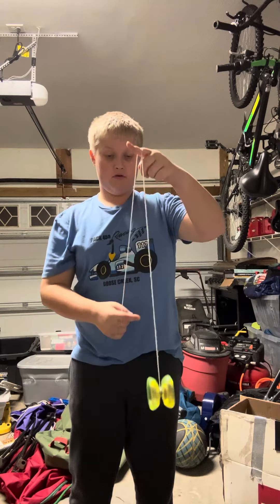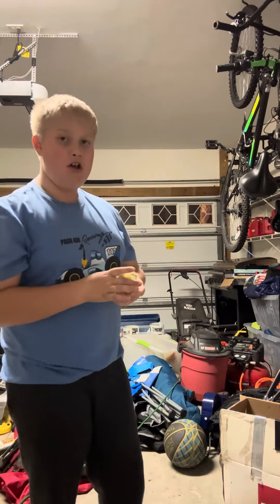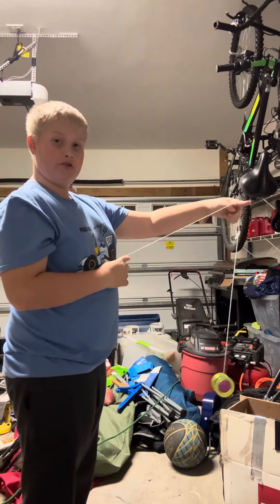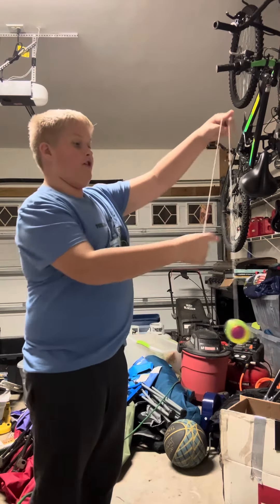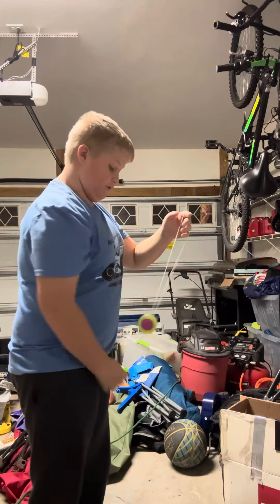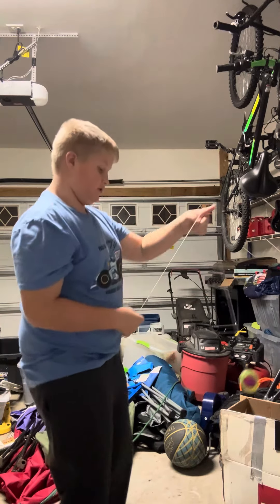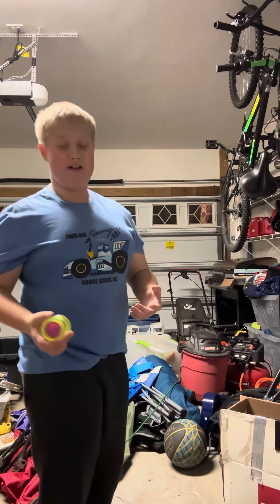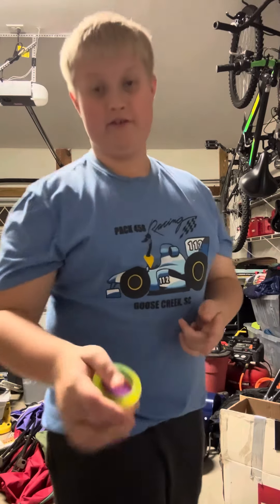How to do the Mach 5 yo-yo trick